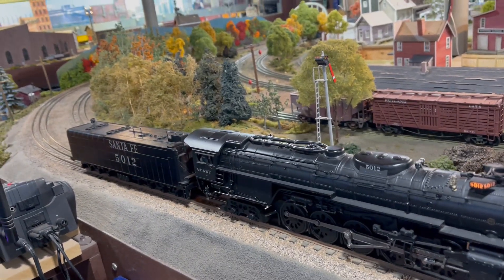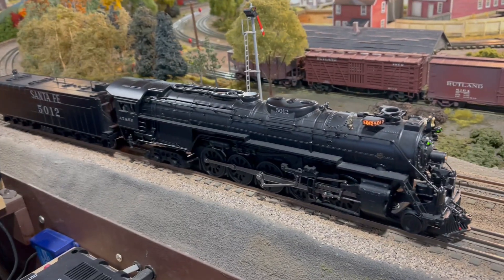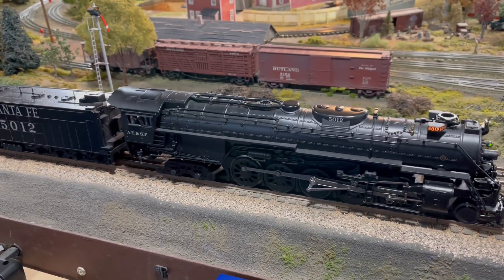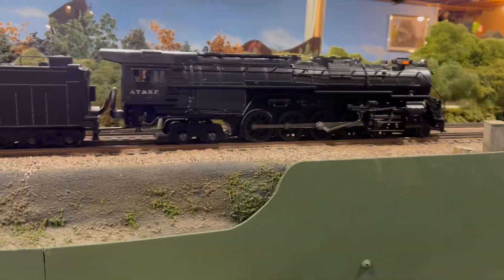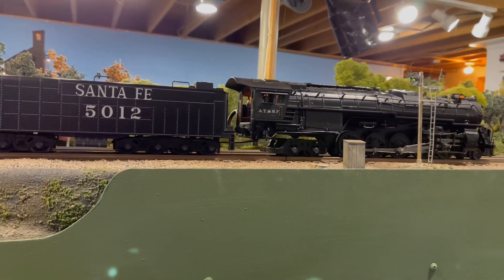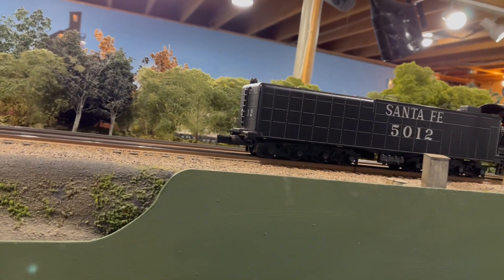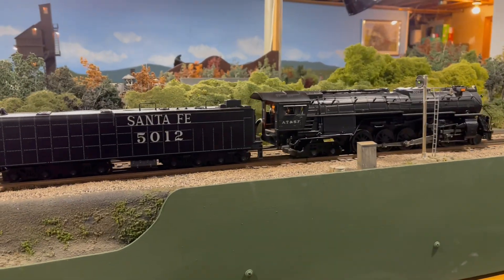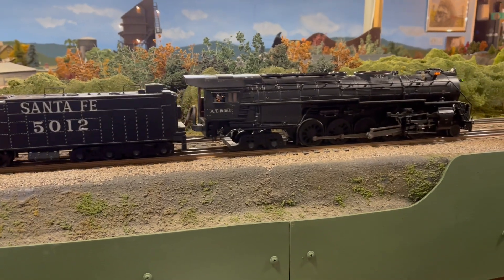MTH Premier Texas Type 2-10-4 PS2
I shot this video before I removed all the MTH PS 2 electronics, sound system, BCR, Electro coupler etc.    I brought the locomotive to a friend's layout who has DCS so we could test and verify everything was working.

I don't have DCS, and have retrofitted the engine with the Blunami 4408 Steam control and sound system.

 I will be putting the entire MTH DCS system with the factory smoke unit, the matching speaker, the electro-coupler and a fairly expensive BCR (rechargeable back up device) up for sale on several forums.   Reach out if you're interested.